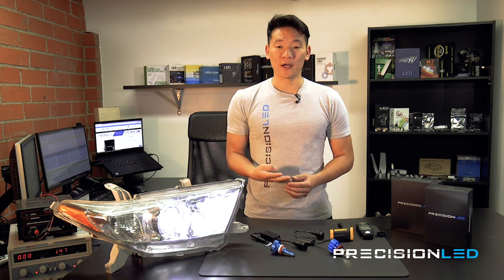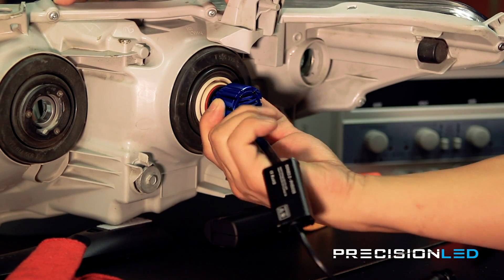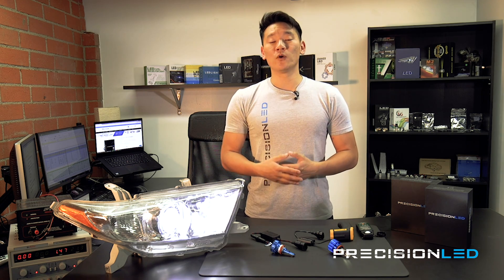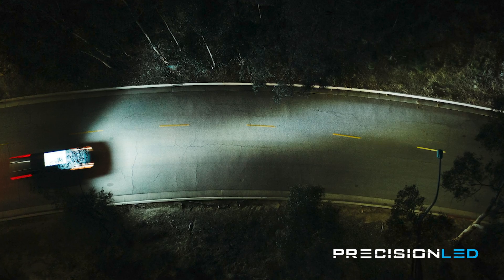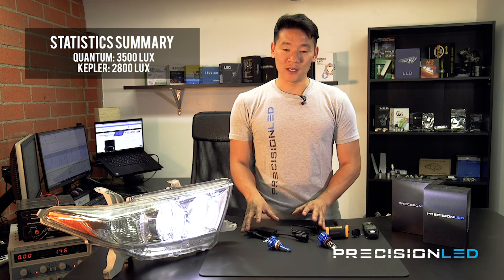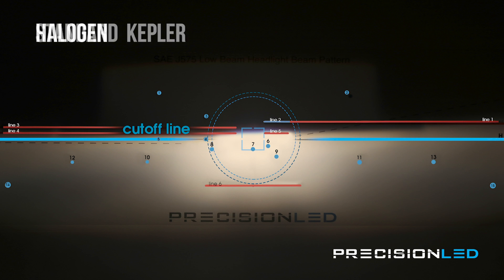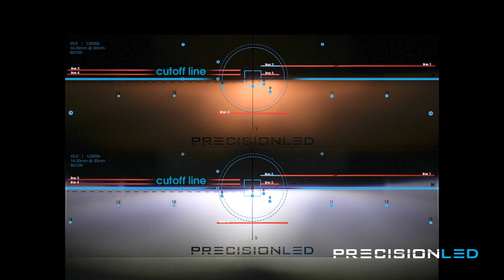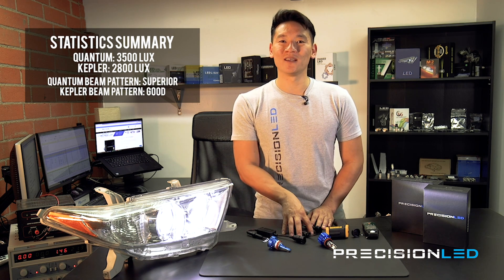LEDs Explained: Premium Quantum vs Standard Kepler | Precision LED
Look up your vehicle, and checkout the LED products we carry custom designed for your vehicle:

00:00 - Introduction
00:10 - Standard Kepler VS Premium Quantum
01:23 - Details Breakdown
02:24 - Comparison
04:27 - Outro